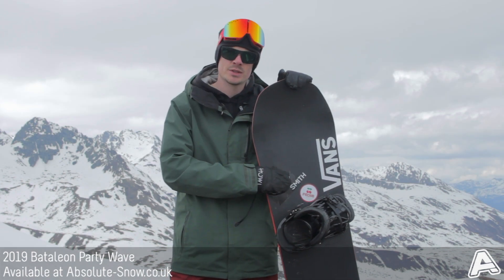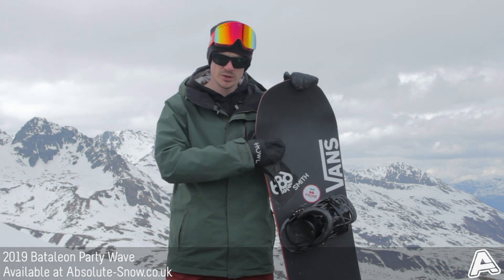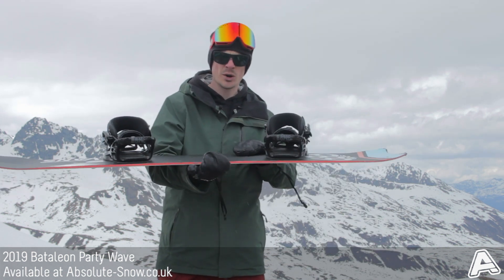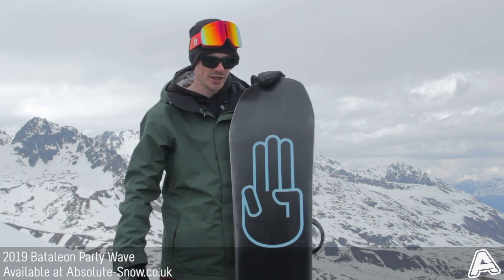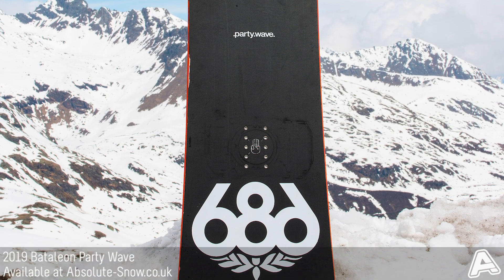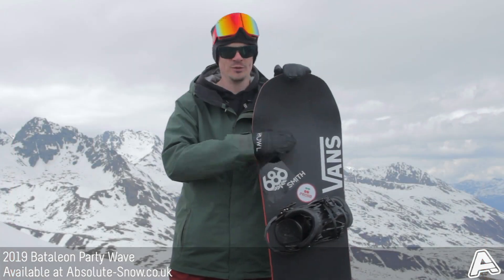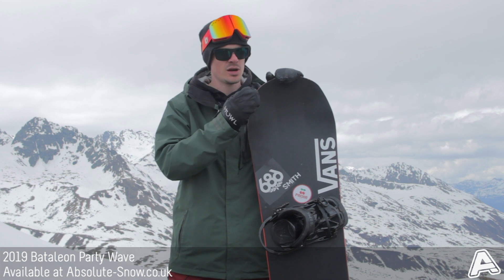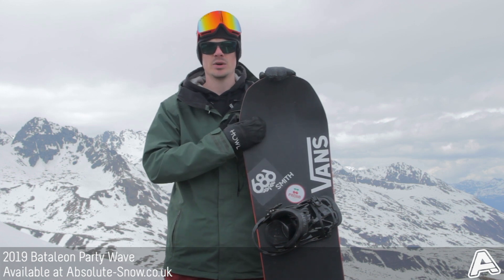2018 / 2019 | Bataleon Party Wave Snowboard | Video Review